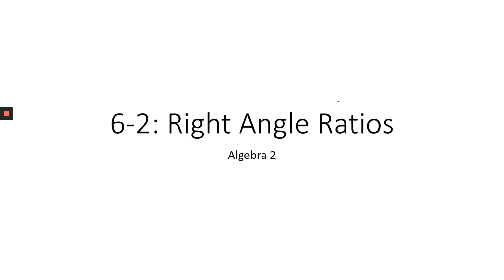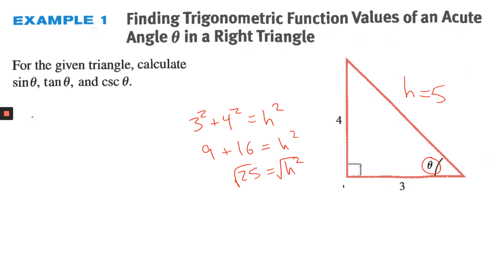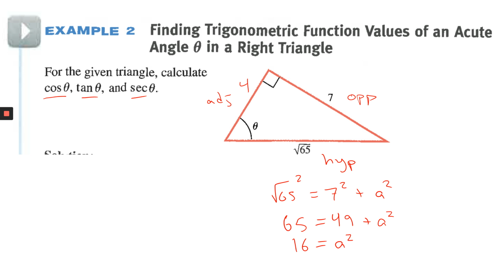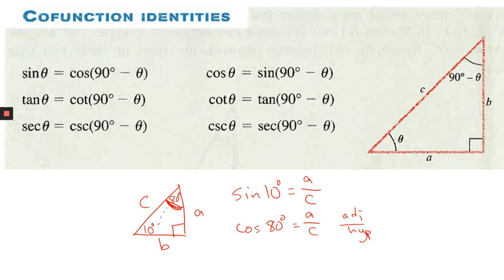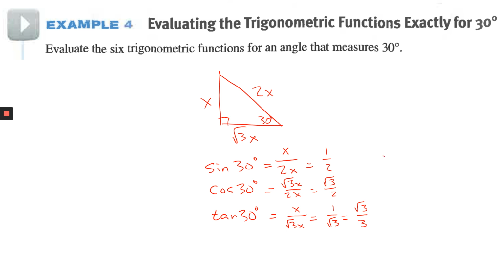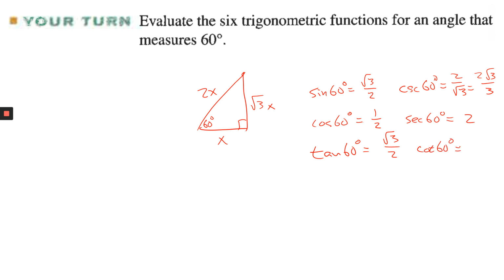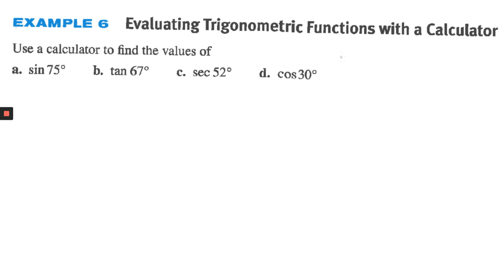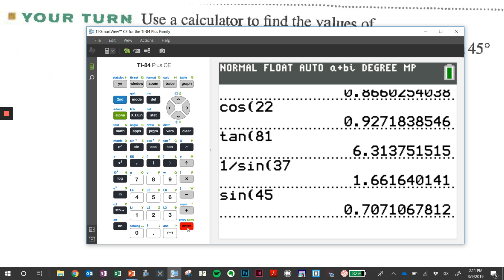Alg 2: 6-2